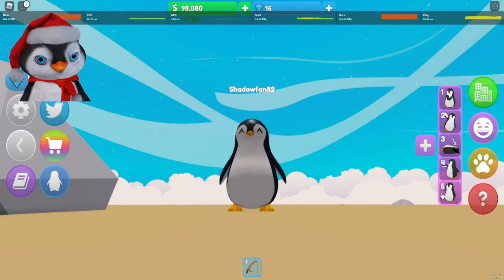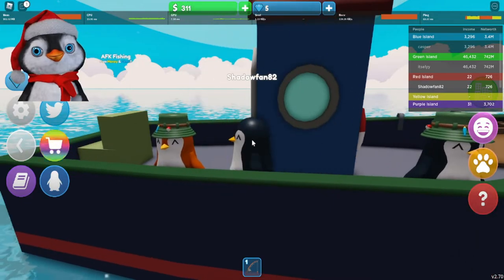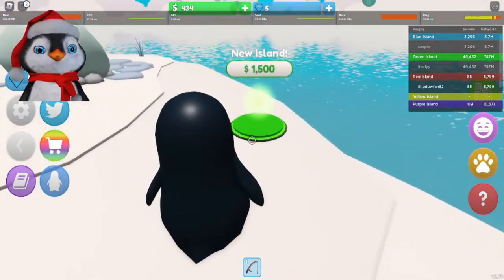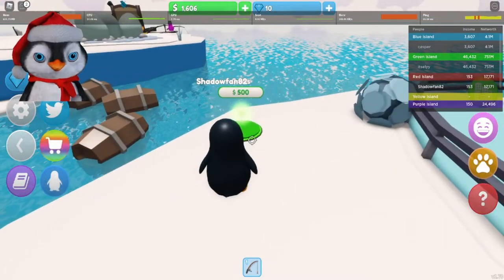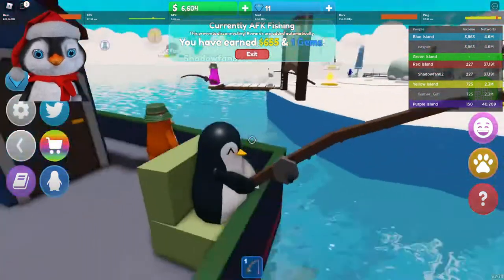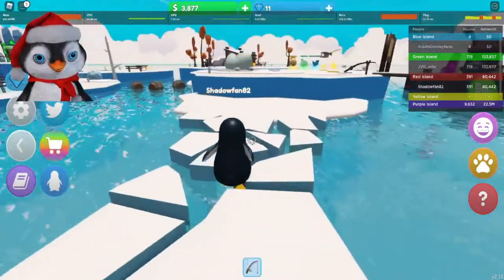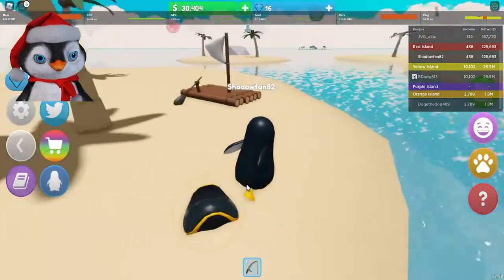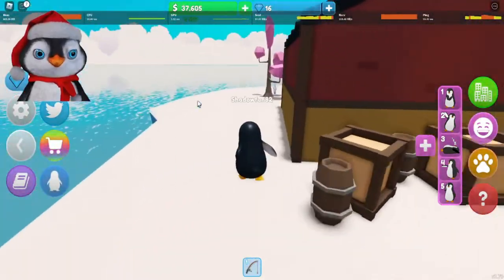Penguin Tycoon part 1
a first look at the Roblox official Penguins Tycoon

# Anime Studio Pro 11 #